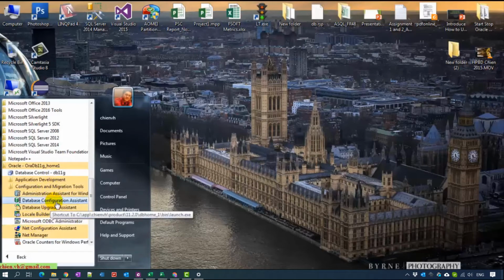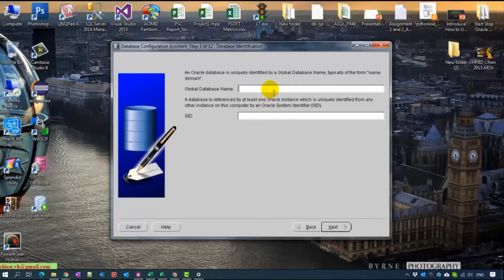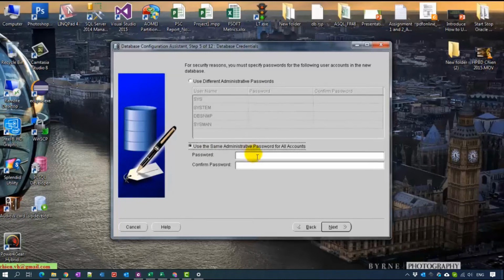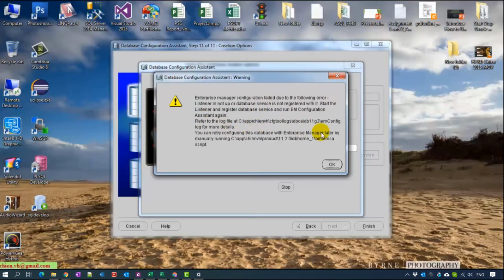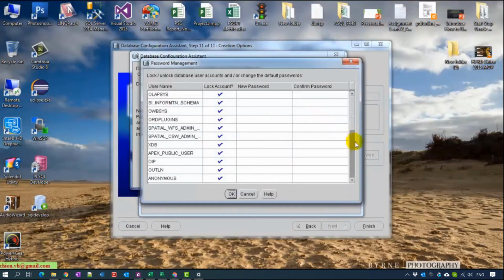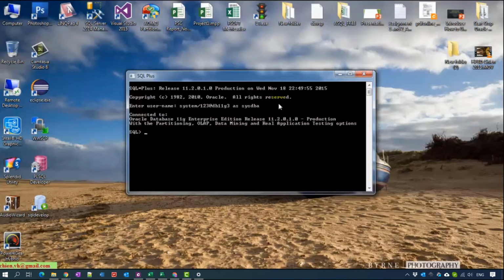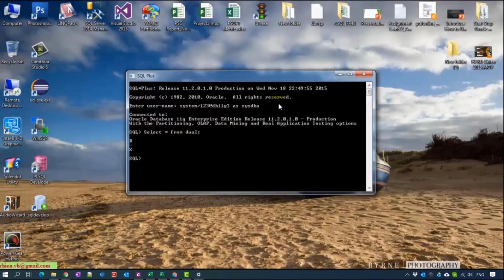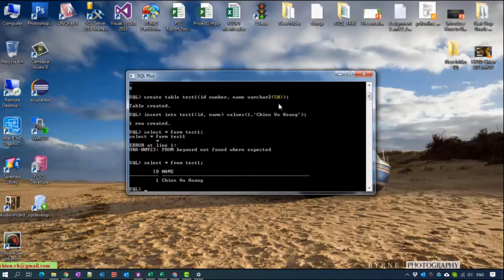#04 Create Oracle Database using Database configuration assistant | Oracle Basics for Beginners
Create Oracle database using Database configuration assistant.
Creating an Oracle Database.
How to create database in oracle sql developer.
How to create database in oracle 11g manually.
Create database in oracle 12c.
How to create database in oracle 10g.
How to create database in oracle 12c step by step manually.
How to Install PL/SQL Developer on Windows?
How to Install Oracle SQL Developer on Windows?
How to Install Oracle Database 12C on Windows 7/8/10?
Oracle Basics for Beginners.
Learn Oracle Tutorial.
Oracle for Absolute Beginners.
Free Online Beginner's Tutorial for Oracle DB.
Oracle PL/SQL Tutorial for Beginners.
How to install Oracle database on Windows?
Install Oracle SQL Developer.